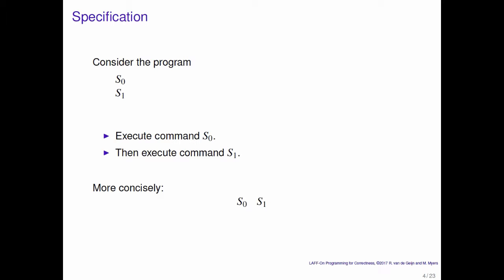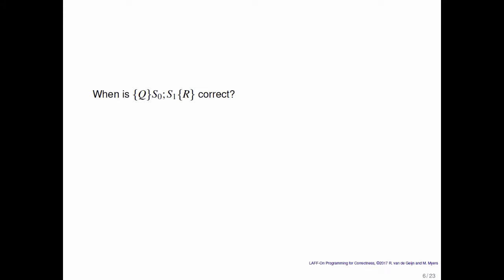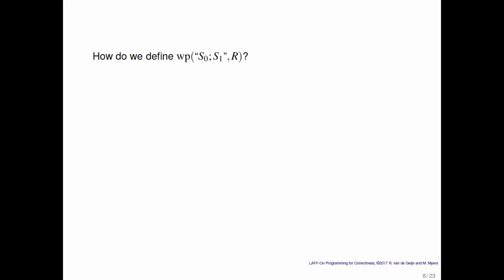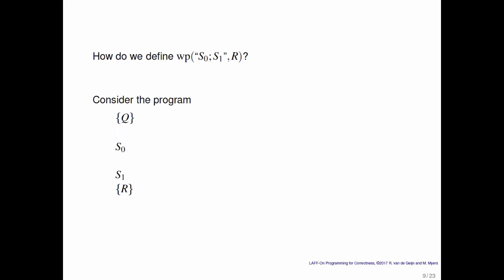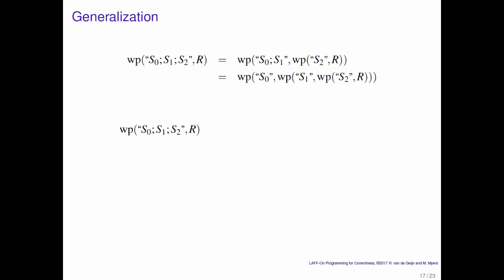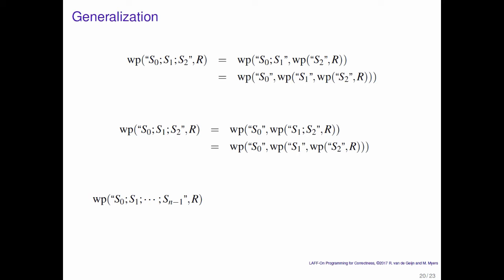2 3 4Composition